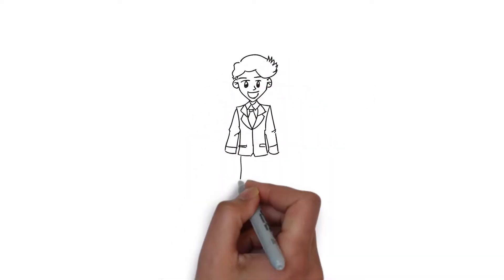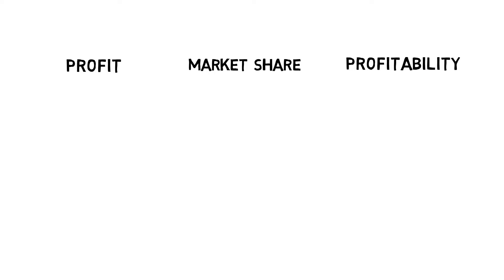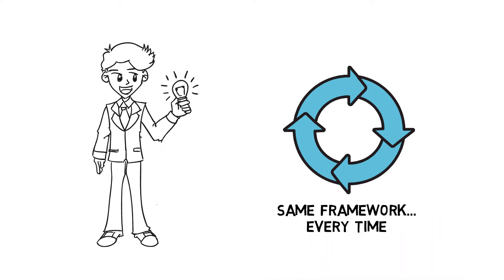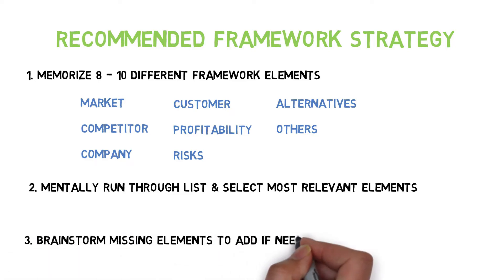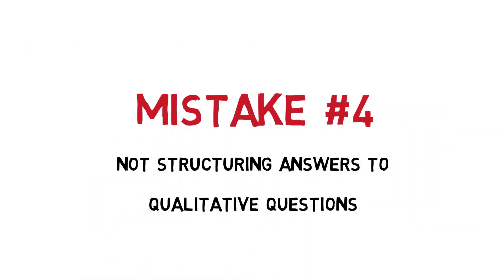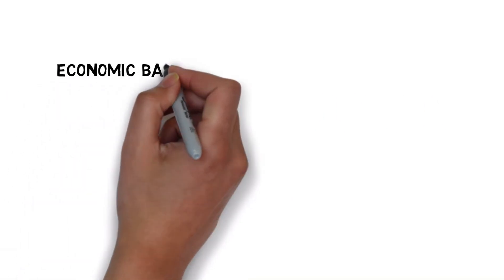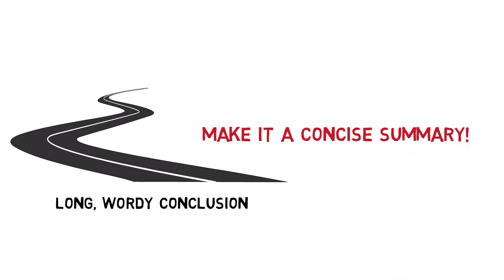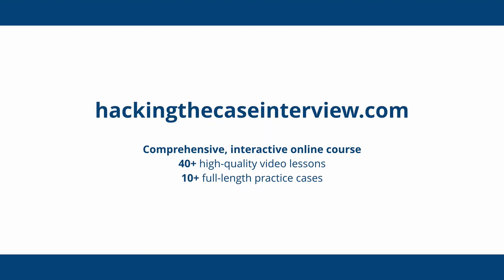Case Interview Mistakes that 90% of People Make | Avoid at All Costs!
Case Interview Book for Beginners
Case interview Book for Intermediates

Case interview mistakes can make the difference between getting a consulting offer and getting a rejection. As a former Bain consultant and interviewer, I’ve given practice case interviews to nearly a hundred different candidates. What shocked me the most was that no matter what resources candidates used to prepare, whether that was reading prep books or using online resources, 90% of the feedback I gave was exactly the same!

In this video, I’ll share with you the top five most fatal case interview mistakes candidates make in consulting interviews. If you can avoid making these mistakes, you’ll have a great chance at setting yourself up to be a top 1% case interview candidate.